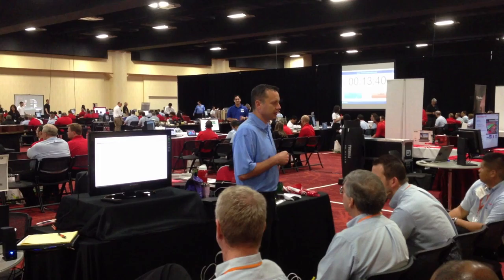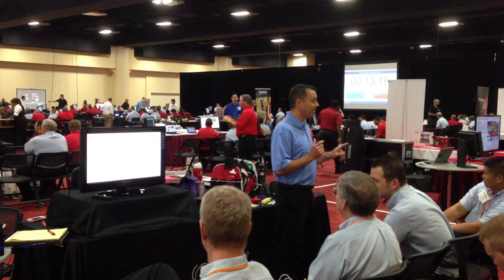OD Roadshow Presentation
2012 Office Depot Roadshow Presentation